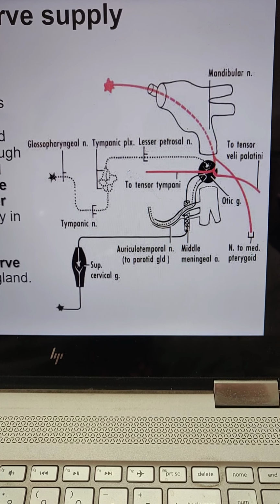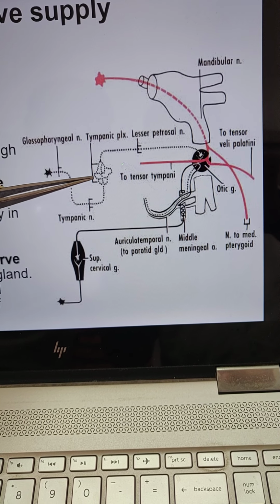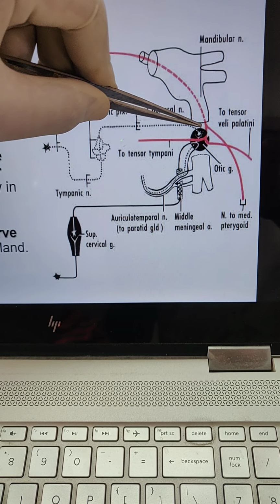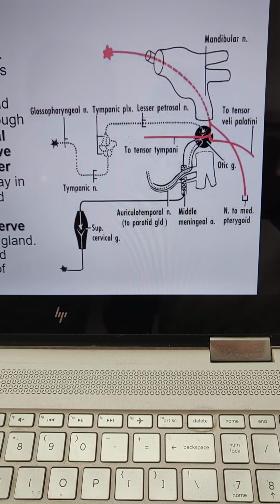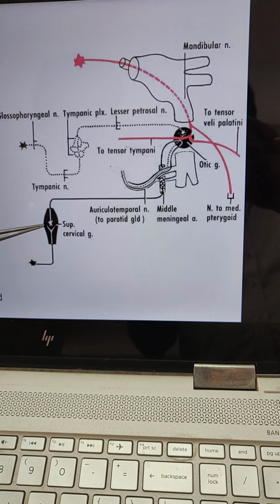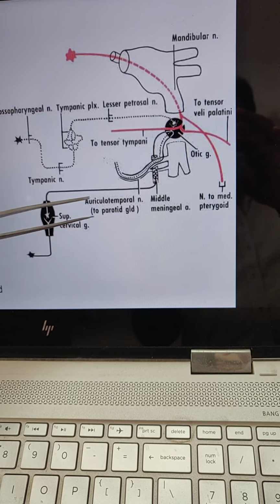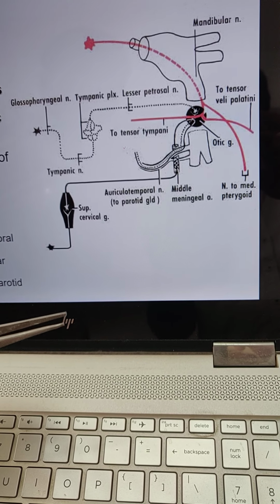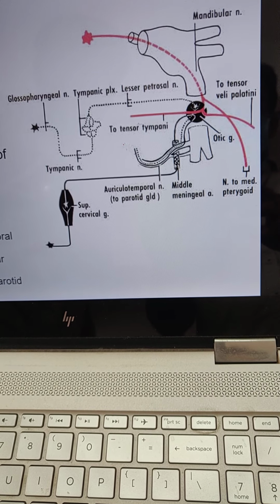Parotid Gland New